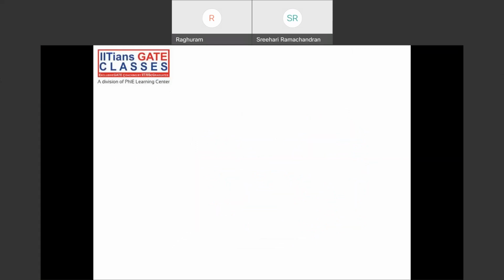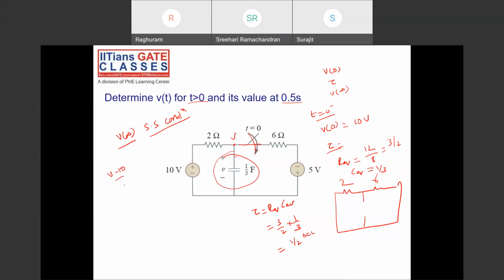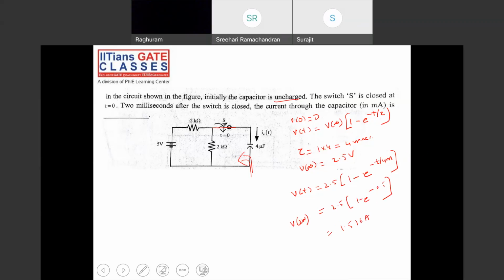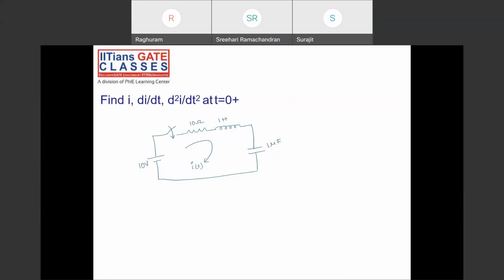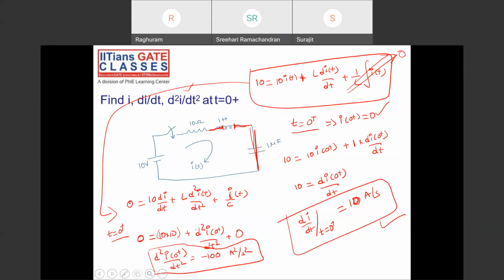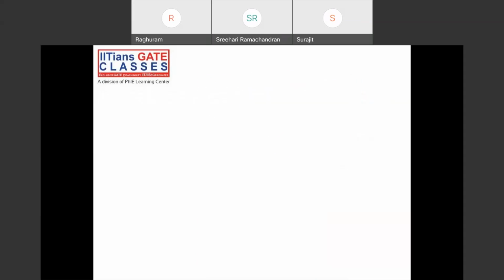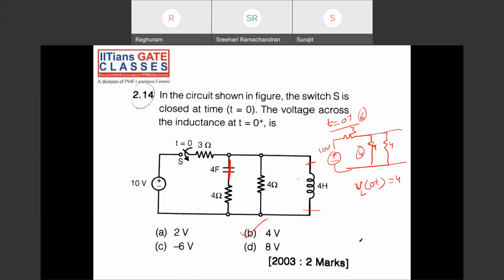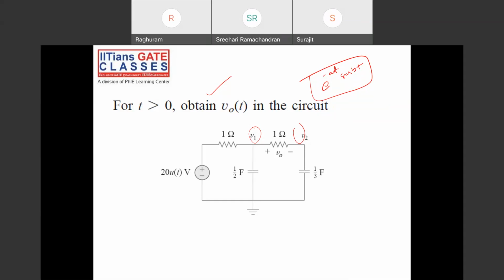Network Circuit L6 | GATE/PSU Electrical Engineering Online Lectures | GATE EE Live Coaching Classes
✅Salient Features
Regards,
Team IGC